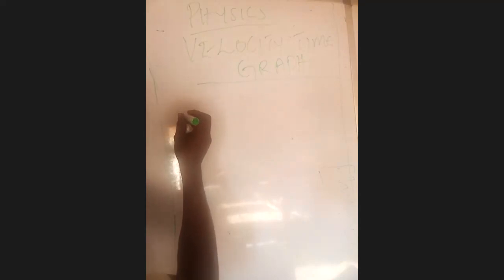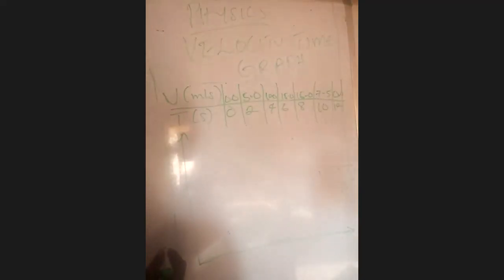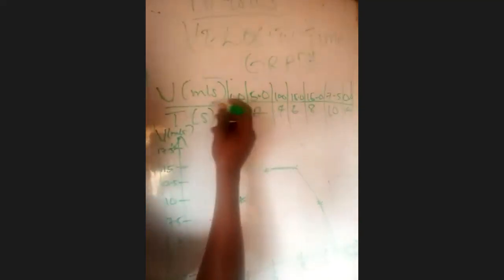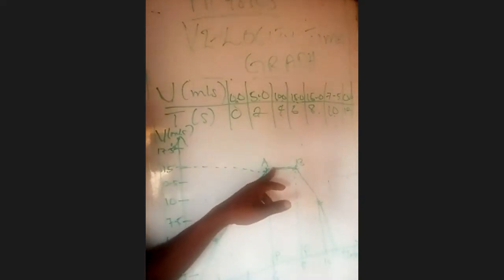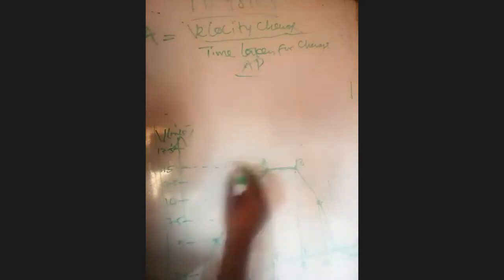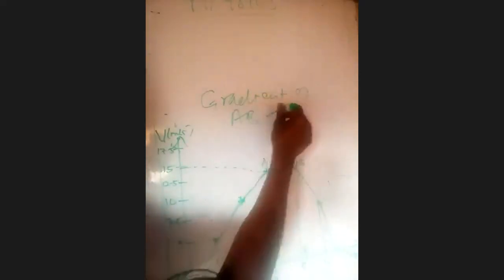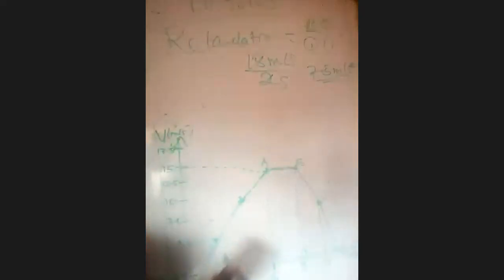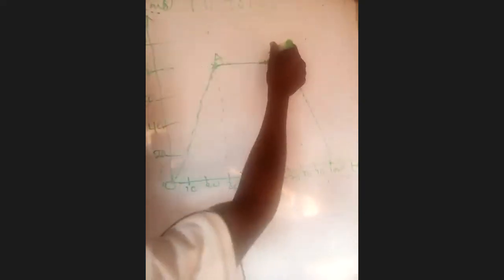JCSF Educaton Cafe_Physics_Velocity and Time Graphs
Mr. Joshua takes Physics_Velocity and Time Graphs for students preparing for WASSCE/UTME examinations across Nigeria.